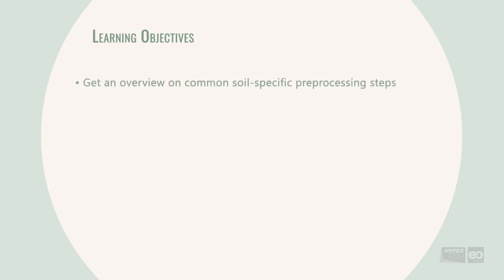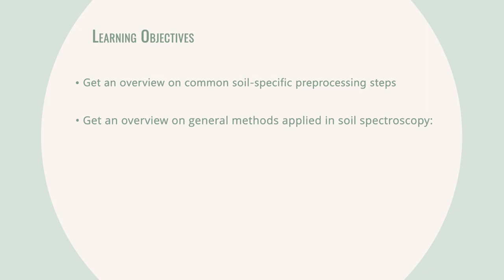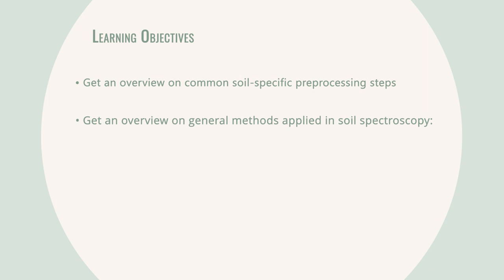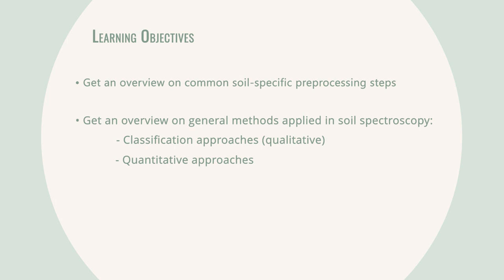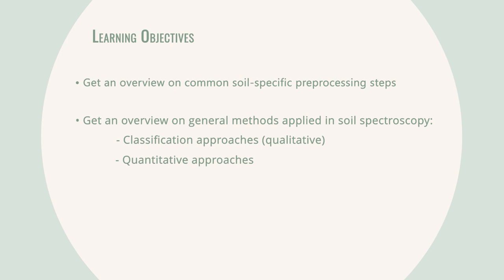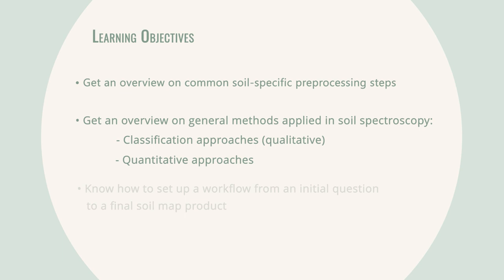Soil-05: Imaging Spectroscopy for Soil Applications - Lesson 02 Intro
In this lesson, we will give you an introduction to the methods applied in hyperspectral remote sensing of soils. So how do you get from air- and spaceborne imagery, field- and lab data to soil maps? You will get a brief overview of the technical specifications of imaging spectroscopy data and some necessary pre-processing. Charly will give you more details on the specific learning objectives in the video.

This MOOC  ‘Beyond the Visible – Imaging Spectroscopy for Soil Applications’ is an advanced short course on the application of hyperspectral imaging spectroscopy for soil applications. The course is designed for advanced users and is offered by HYPERedu and EO-College.

OPEN FROM 12th June 2024, 12:00 GMT

This course teaches the principles of imaging spectroscopy for soil applications and techniques for the hyperspectral retrieval of soil properties.
This course was created by the GFZ Potsdam as part of the HYPERedu initiative with support from experts at various partner institutions. The development was funded within the EnMAP science program under the German Space Agency at DLR with resources from the German Federal Ministry of Economic Affairs and Climate Action.